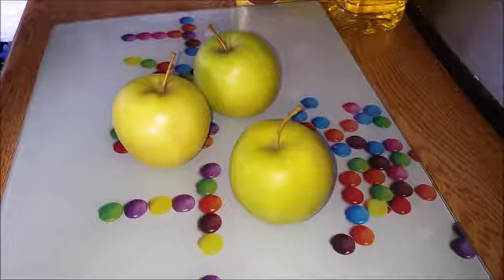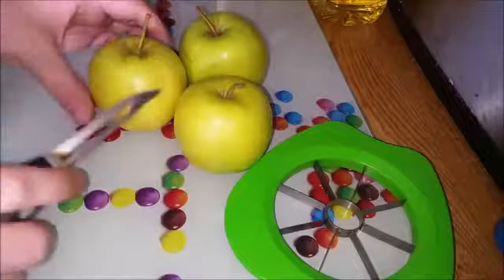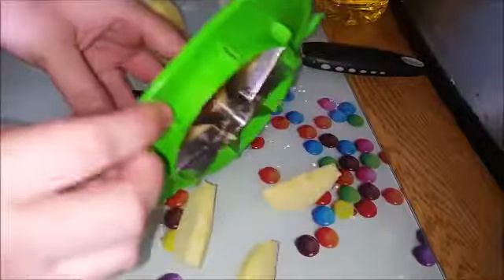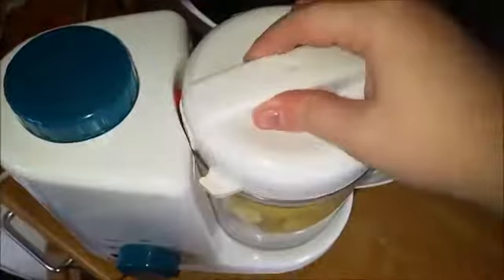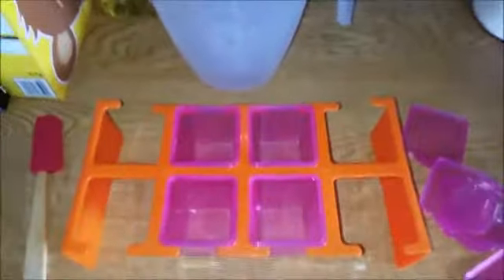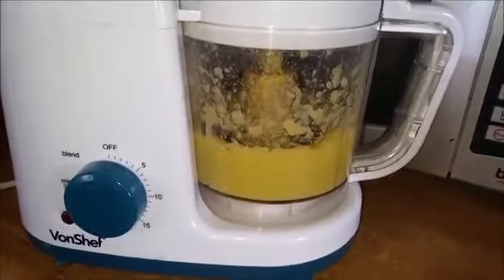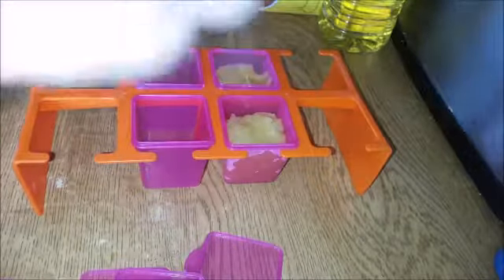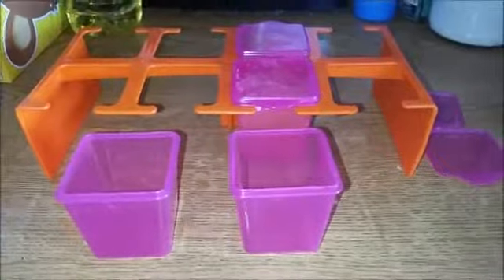Steamed apple purée using the VonShef baby food maker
Steamed apple purée using the VonShef baby food maker , Steamed apple purée using the VonShef baby food maker